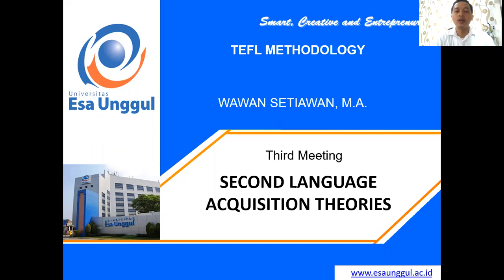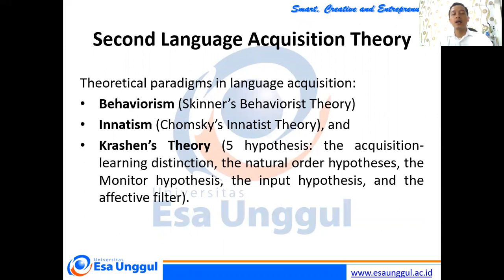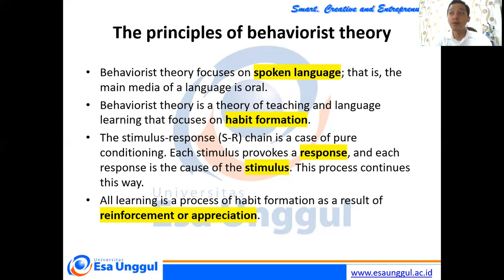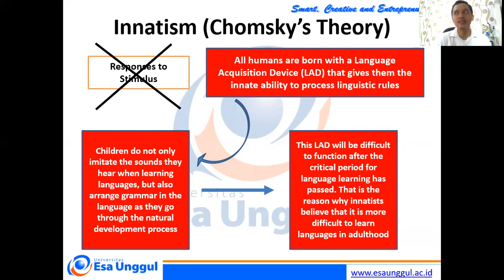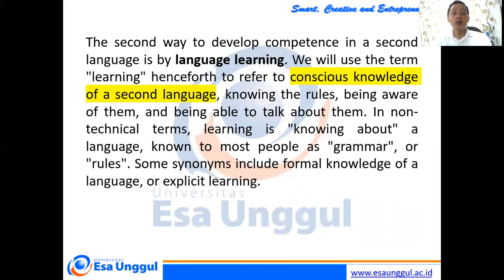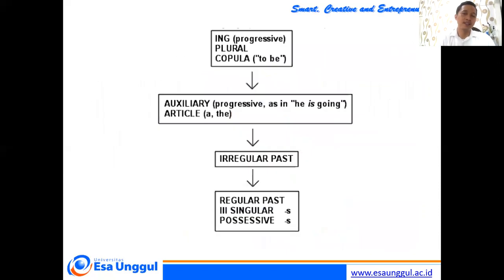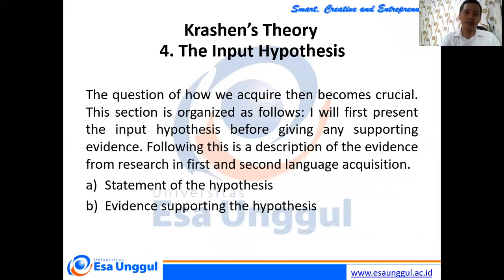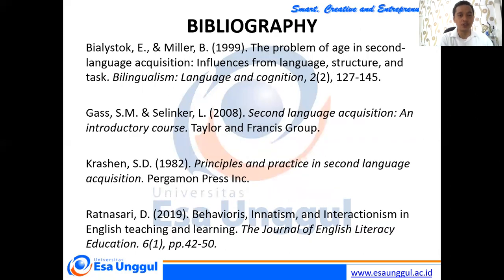Second Language Acquisition Theories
Meeting 3 - Teaching English as a Foreign Language